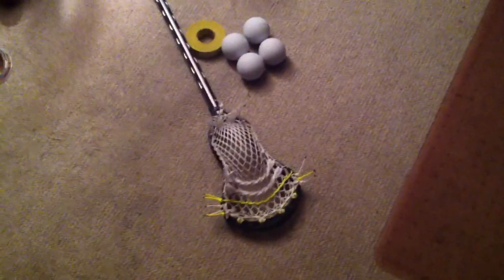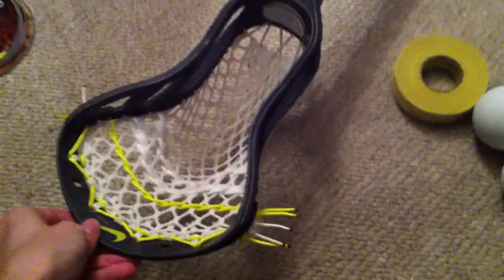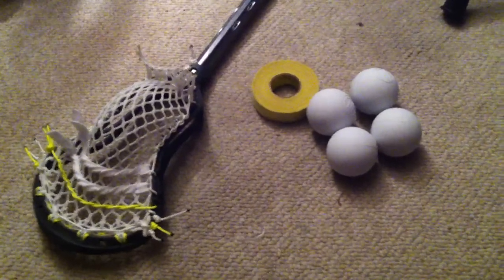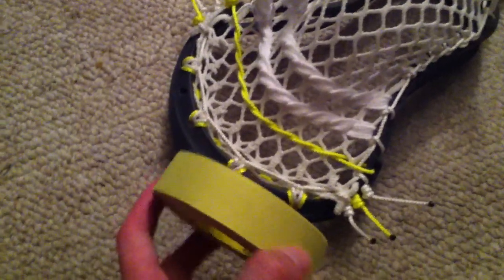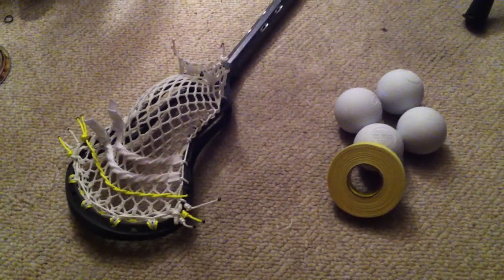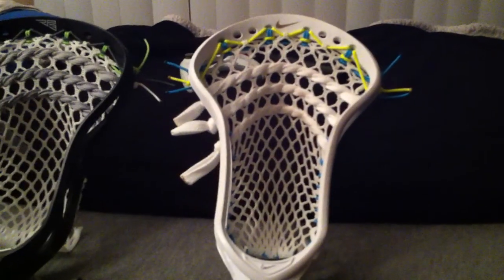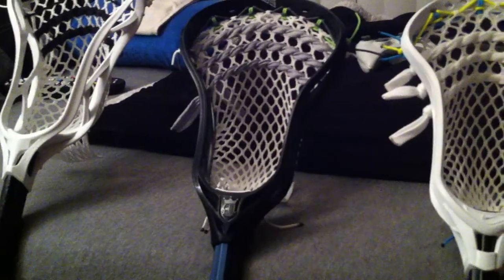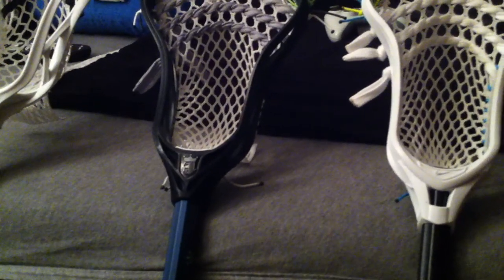DMG Lacrosse: Talking Defense & Choosing a set up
Defensive setups as you know will cost you more money than attack sticks. Here are some good ideas to choose from and remember that with D Poles, they carry a warranty against broken shafts, not bends, on heads 6 Months so dont be afraid to play physical!!! :

Revo 3X - Hammer U - Edge X - X10 - PROTON U - Lakota U or anything stiff, durable, and strung with a mid to mid high baggy pocket, I suggest straight shooter setups.

Shafts: Nike Vandal, Sc Ti STX, Warrior Dolomite, Maverik H2, Warrior K PRO, Brine Swizzle Scandium.